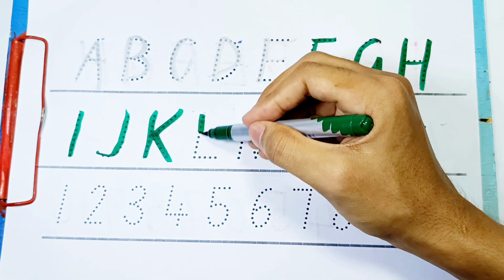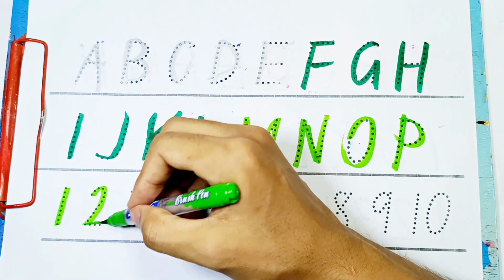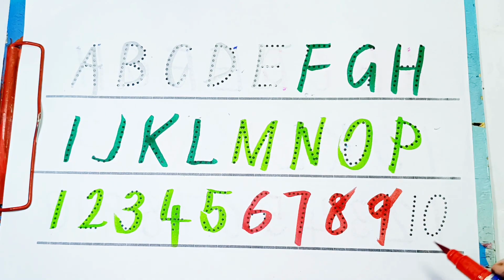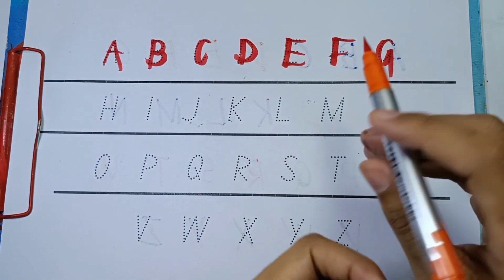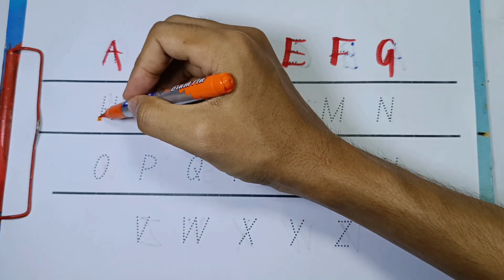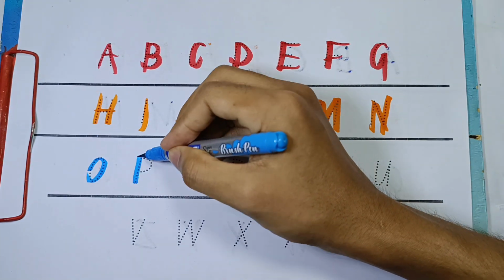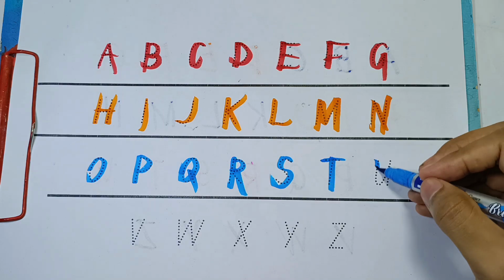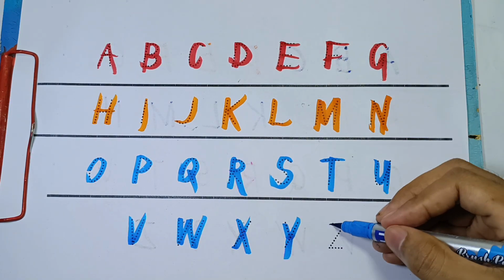Learn to Draw the Alphabet A-Z: | preschool learning videos | Easy & Fun for Beginners